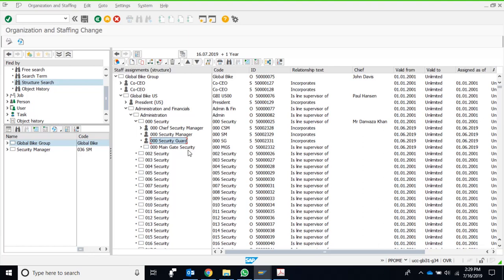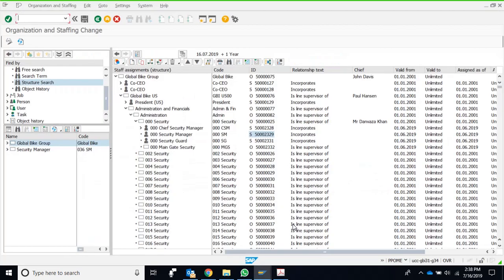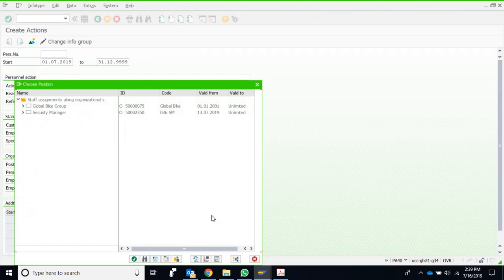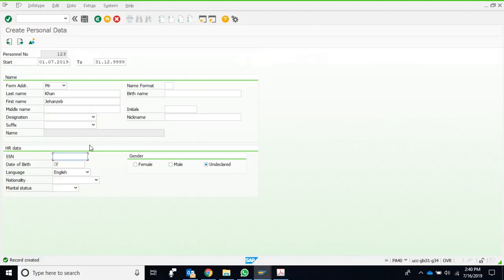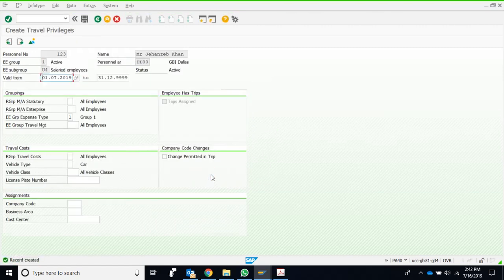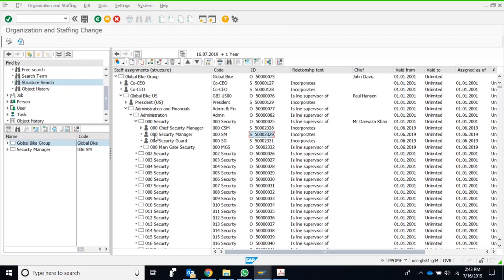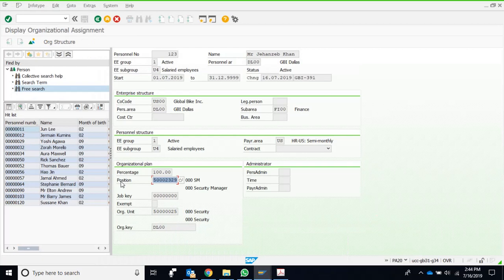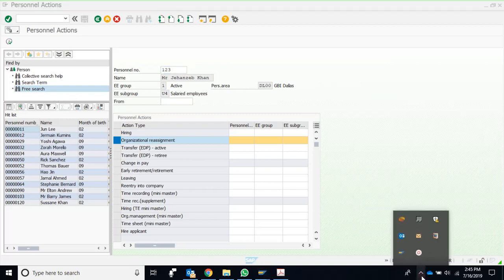Hiring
HCM in SAP S/4 HANA / SAP ERP ECC6.0